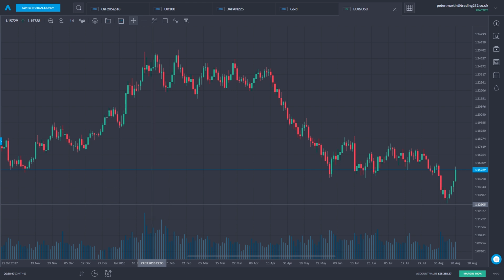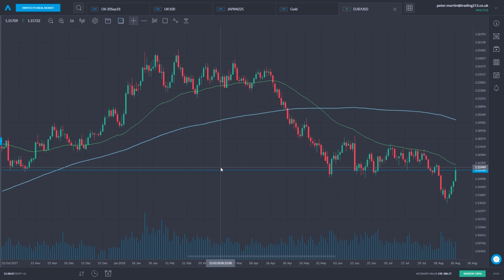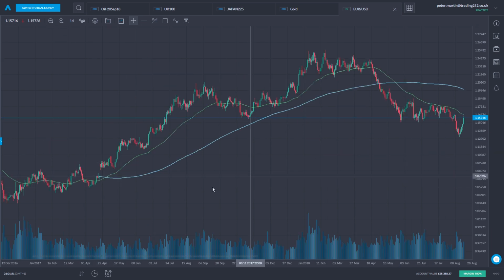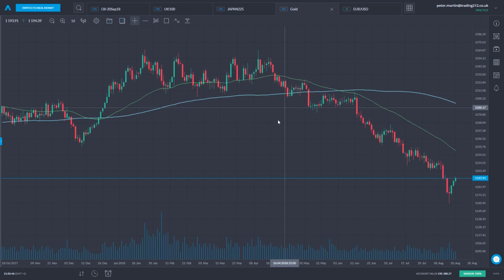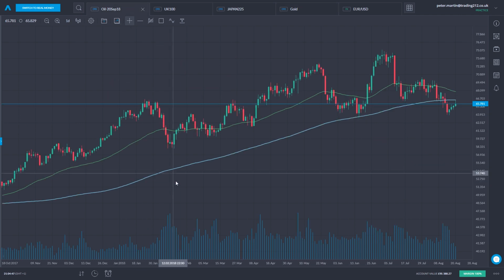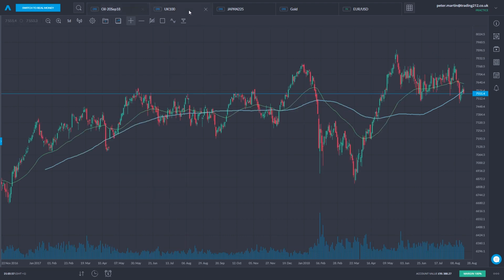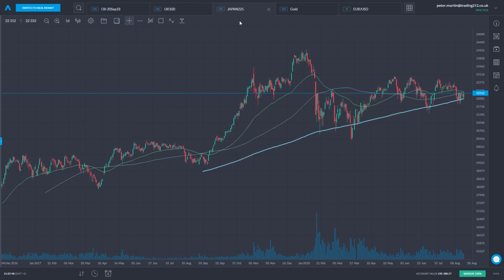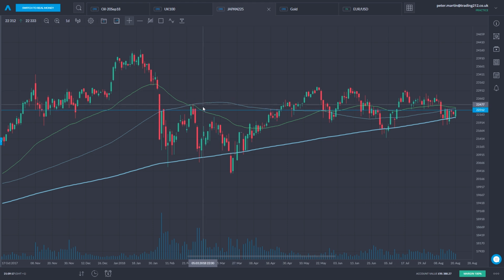Combining Moving Averages to Trade a Breakout Strategy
This video looks at some ways in which you can use multiple Moving Averages together as a trend-following tool. It gives examples of using the method for several popular markets, including EUR/USD, Gold and Oil, and explains the pros and cons of the strategy.